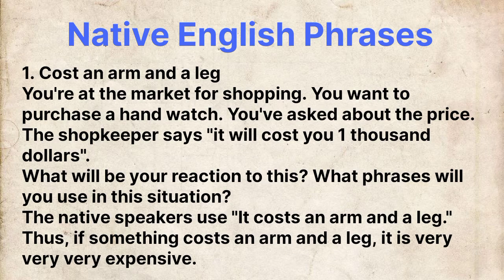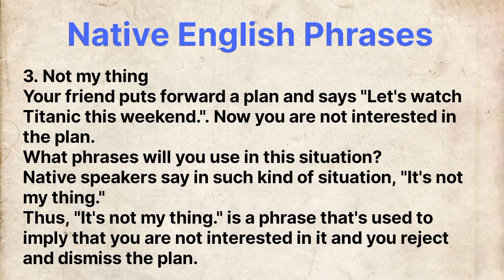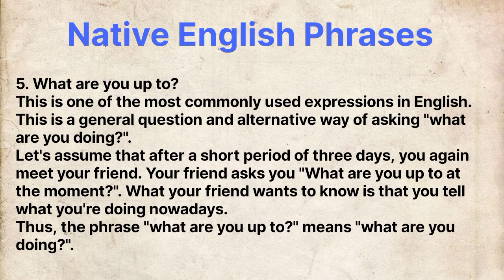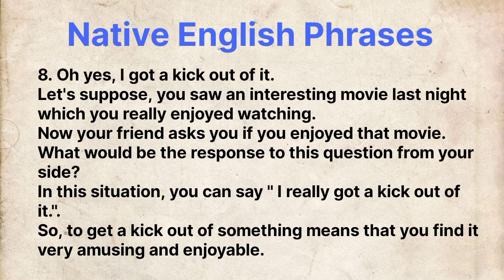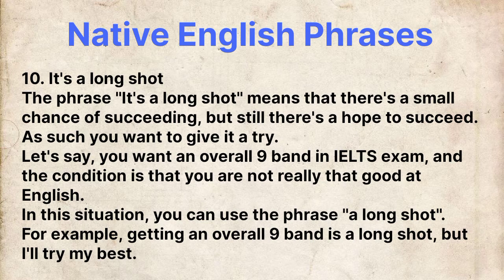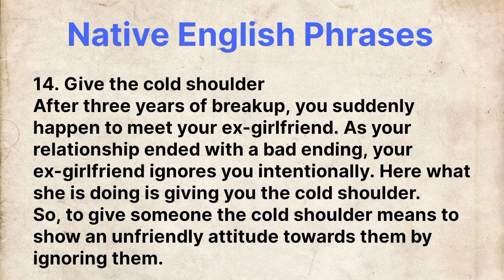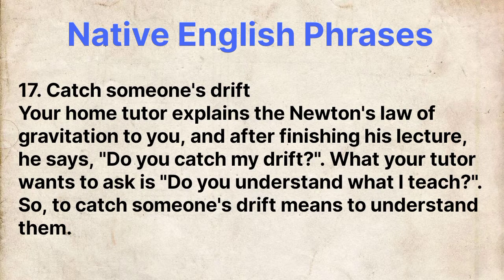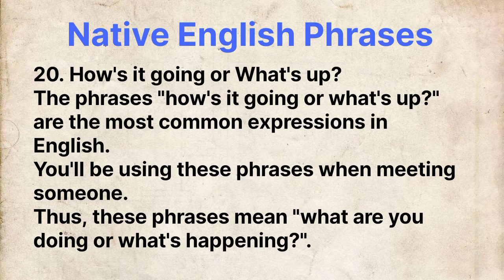Native English Phrases || Native English Expressions || Learn Native English Speaking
Native English Phrases | Learn Native English Speaking | Native English-Speaking Practice | Native English Expressions | Learn Native English | Native English | Native English Expressions | | Spoken English Phrases | Everyday Used Expressions

British and American English Idioms, phrases and expressions
1. Cost an arm and a leg
2. Make yourself at home
3. Not my thing
4. Bring up to speed
5. What are you up to
6. You crack me up
7. Let's hang out
8. Oh, yes, I got a kick out of it
9. Let's call it a day
10. It's a long shot
11. I'm broke
12. Pull someone's leg
13. I can't even
14. Give the cold shoulder
15. Feel under the weather
16. No big deal
17. Catch someone's drift
18. I get it
19. Has the cat got your tongue
20. How's it going or what's up

Learn more about:
British English conversation
British English speaking practice
British English speaking videos
British English phrases
native English speaker conversation
native English speaking practice
native English conversation practice
easy native English
learn native English expressions
native English sentences
native English phrases
normal vs native English phrases
native English speaking phrases
American English speaking phrases
everyday English phrases
learn phrases for everyday use
everyday English conversation
everyday English conversation practice
everyday English conversation for beginners
everyday English conversation in classroom
everyday English conversation question and answer
everyday English conversation at home
everyday English conversation part 1
everyday English conversation advanced
daily use English sentences
daily use English sentences part 1
daily use English sentences in school for students
daily use English sentences in school for teachers
native English speaker conversation uk
native English speaker conversation subtitles
native English conversation
native English speaking
native English speaker conversation with subtitles
native English speaker podcast
native English speaker speech with subtitles

Your queries on Native English
Basic से English सीखें | English Speaking Practice | English Lovers Live
🔥Improve English Speaking Skills Everyday ✅ English Conversation Practice americanenglish basic 1
Les Brown - Commit to Yourself for Success in Life Motivational Speech
TO BE VERB | 1-dars | Ingliz tilini 0 dan o'rganish
How to Improve Your Spoken American English and Sound like a Native Speaker
ingliz tilini 0 dan o'rganish
british person talking
expressions
how to become native english speaker
ingliz tilini 0 dan o'rganish 1 dars
ingliz tilini o'rganish
native speaker english conversation